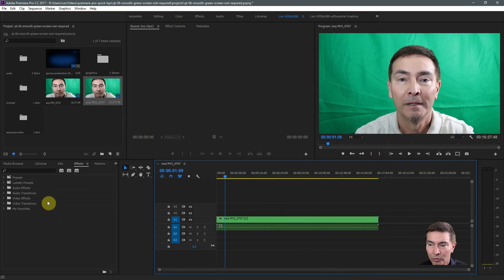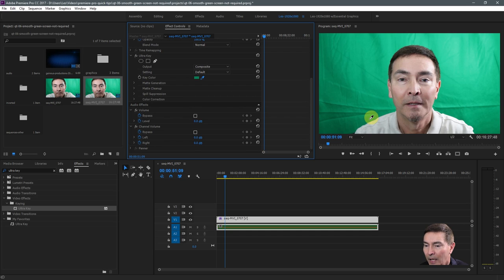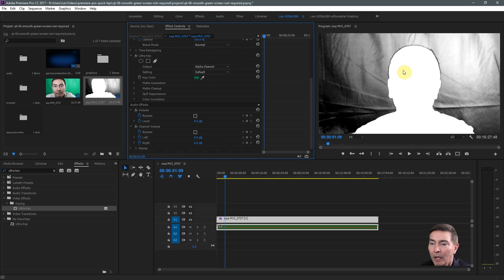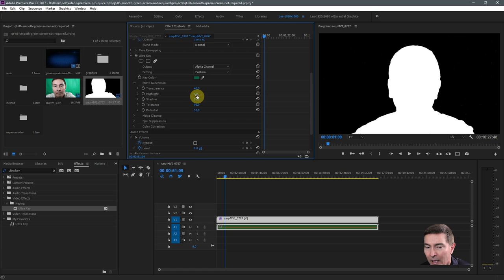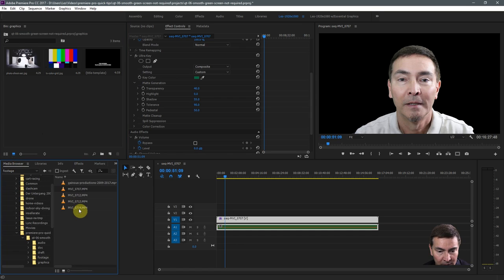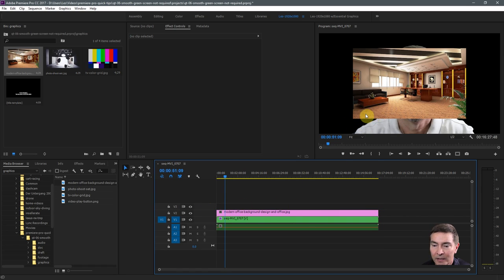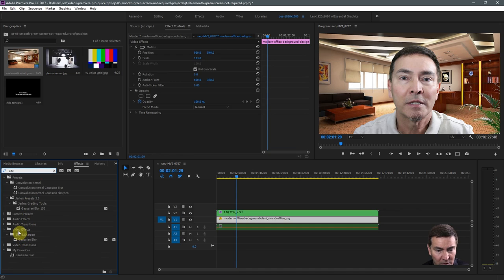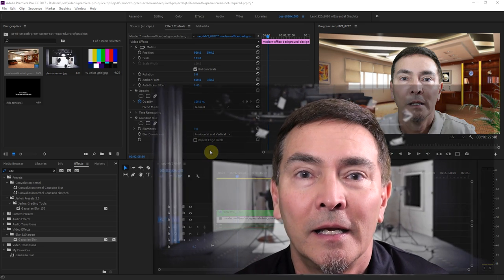Adobe Premier Pro Quick Tips #6 - Perfect Green Screen Not Required!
Perfect Green Screen Not Required!

You've often heard that a smooth, no-wrinkle, no-crease, well & evenly lit green screen is a necessity if you don't want to spend hours and hours correcting this in post-production. Well, that's not necessarily true anymore. I'll show you how to use an imperfect green screen with Premiere Pro CC.

Premiere Pro Quick Tips is a set of tutorial videos to help video editors—such as yourself—become more productive and creative when using Adobe Premiere Pro CC.